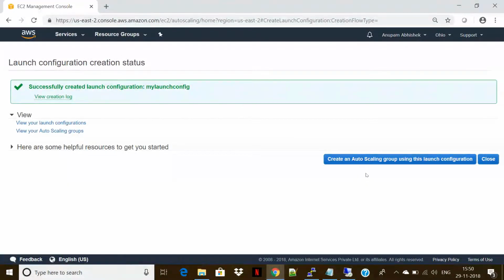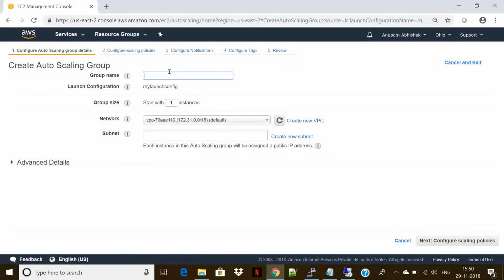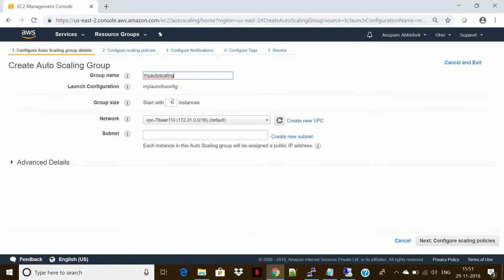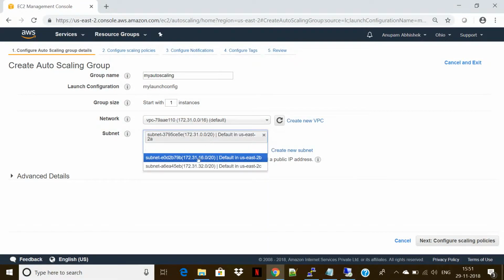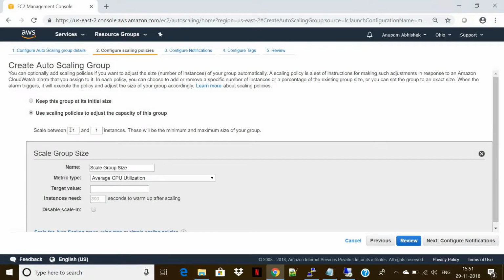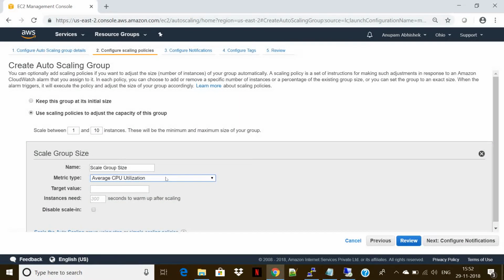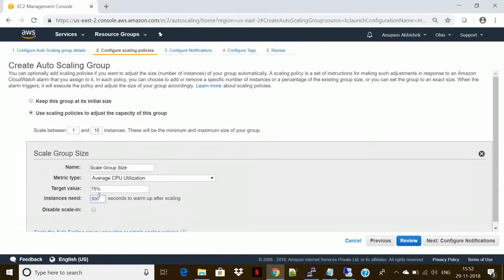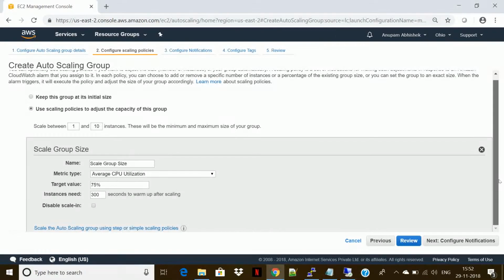Create Auto Scaling Group - EC2-Autoscaling | AWS Tutorial For Beginners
AWS Tutorial For Beginners video on Create AutoScaling Group will help you understand the basics of AWSTutorial For Beginners Create AutoScalingGroup and you will also be Easily able to Understand to be Create AWS Tutorial For Beginners video.